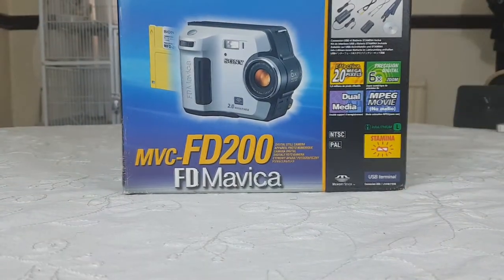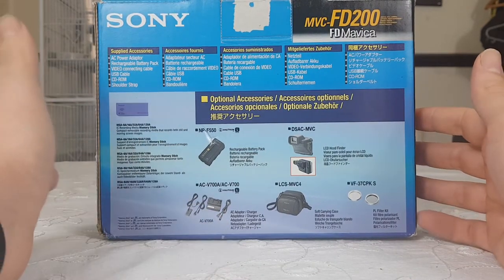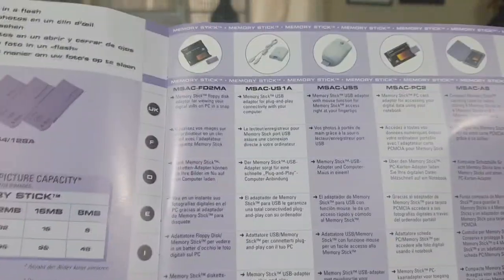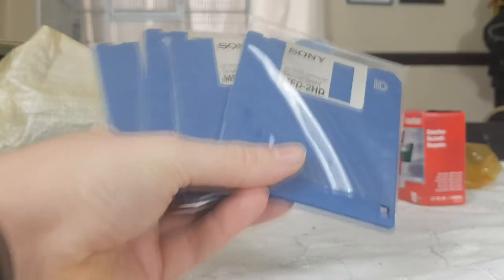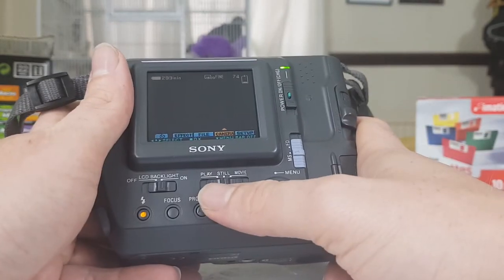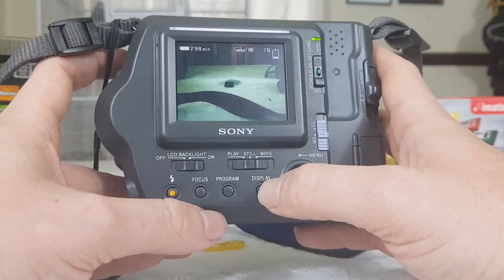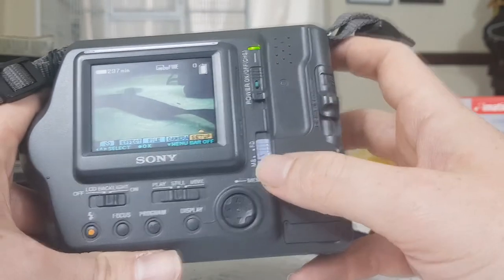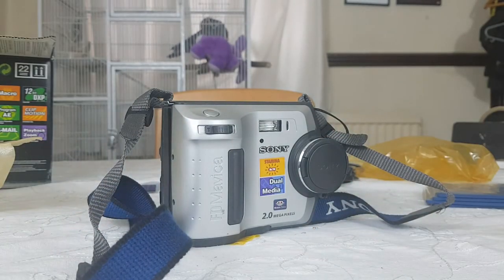The Sony FD200. A Floppy Disc powered Camera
Hello folks! Welcome to the last normal video of 2020.

After today, there will only be one more video in 2020, to be released on the last Wensday of the year. But until then!

Today I'm taking a look at the Sony FD200, an interesting relic of the past. An early digital camera that worked on Floppy discs. Is it any good?

Come 2020, there will be two weeks of no content, except the odd VR video and a resumption of normal viewing come January 20th all going well. Unless I start earlier.

Cheers!